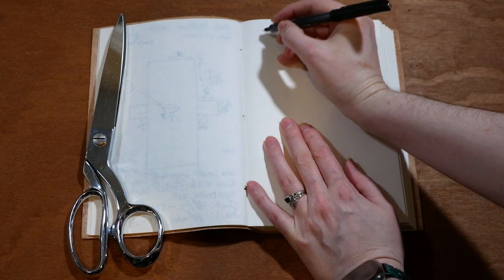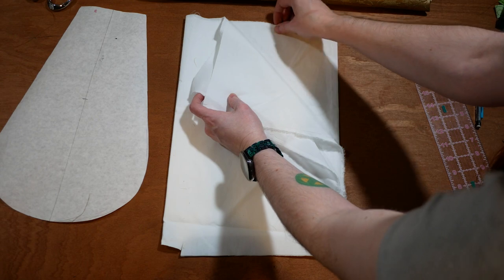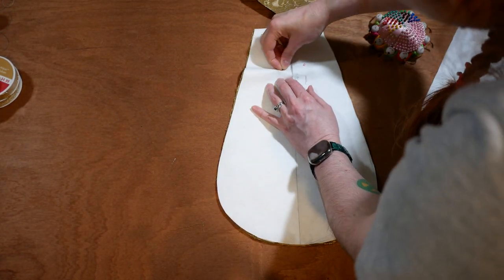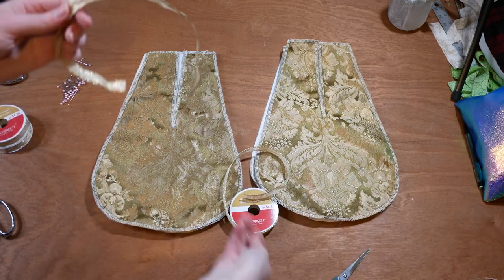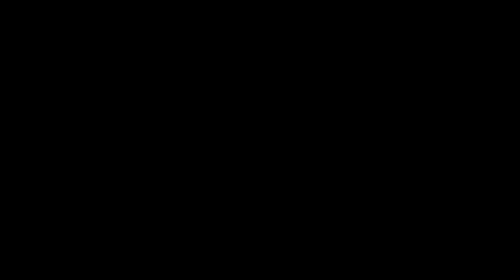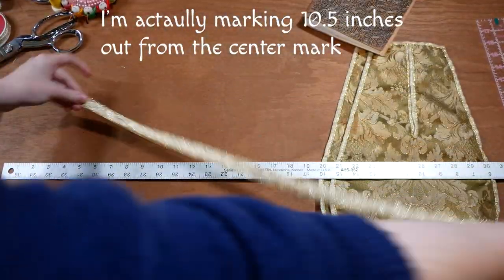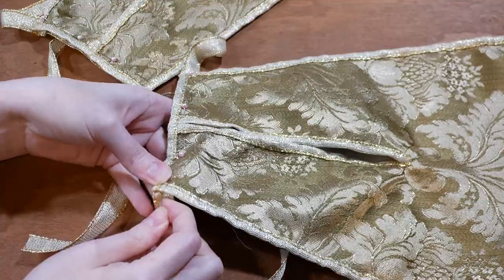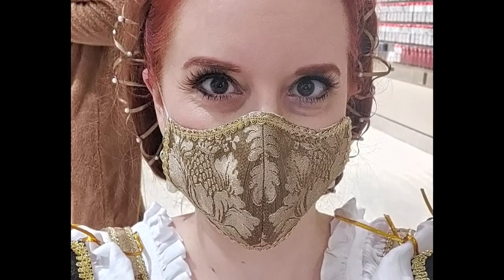I Make Renaissance Pockets | Ever After at ECCC 2021 | Bonus: Snow Adventures!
I make 1490s Italian Renaissance tie on pockets to go under my Ever After Historical Disney Princess Danielle dress to hold all the things! I wanted to make a set of pockets for my Italian Renaissance dresses, and I completed them last minute, just in time to wear her to Emerald City Comic Con 2021! We went for half the day on Saturday, it was super fun to finally wear the dress out and about.

Bonus Ending: Snow Adventures with Diana the Corgi and Bean the Chihuahua dogs